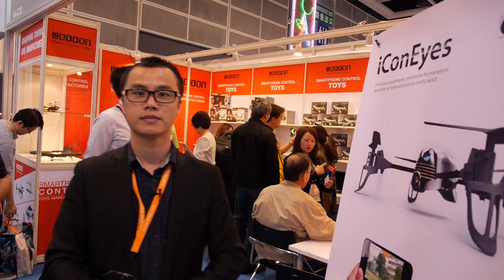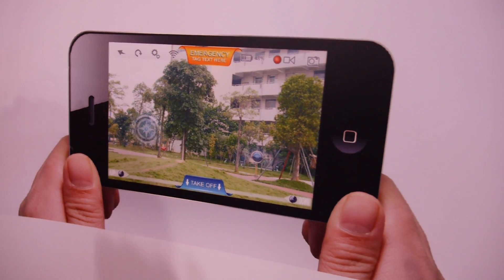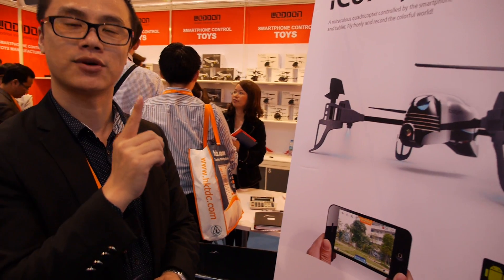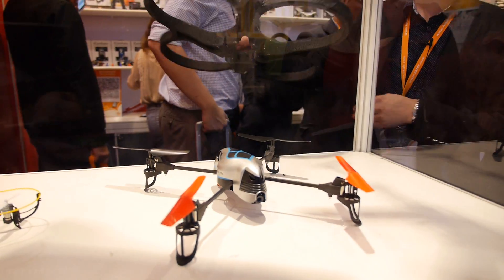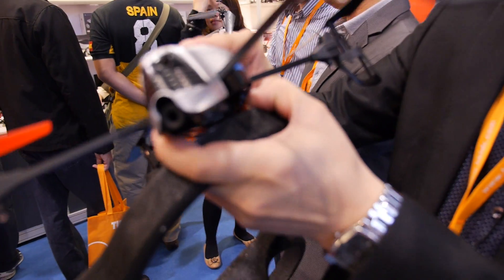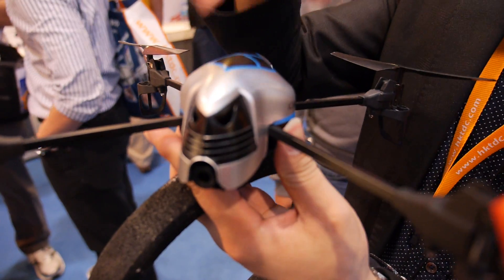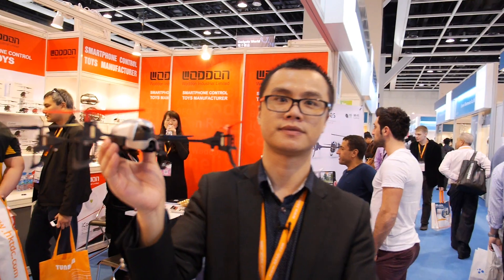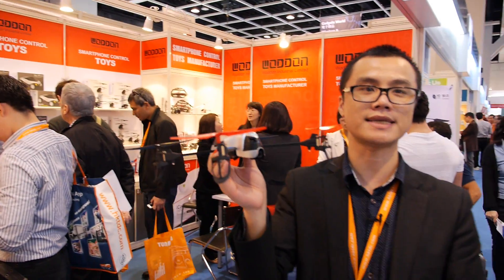Woddon iConEyes quad-copter with Bluetooth streaming video camera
I'm super excited about integrating cameras in quad-copters, on top of that they use Bluetooth to Android and iOS for remote control and for streaming back the quad-copter video! The Woddon Industrial iConEyes will sell starting in about one month for about 229 euro in Germany. The next version to be released maybe by the end of this year, with automatic person recognition, to follow you around without needing to control it, switching the battery on your backpack would be nice. The Woddon says all ideas are possible. You can see my previous Woddon remote controlled gadget videos

Filmed at the Hong Kong Electronics HKTDC Fair using the Panasonic GH3 camcorder with 12-35mm lense on a Tiffen Steadicam Merlin 2 with vest